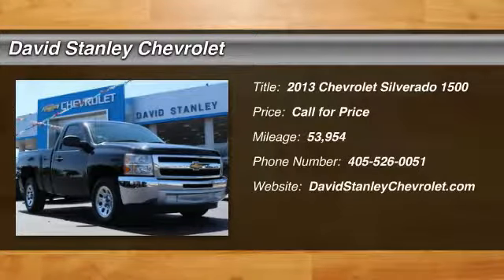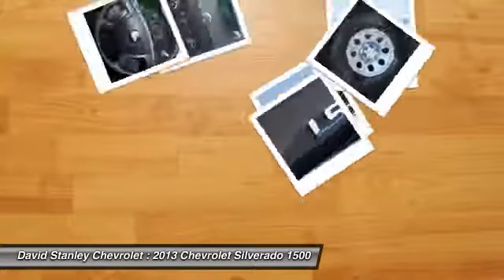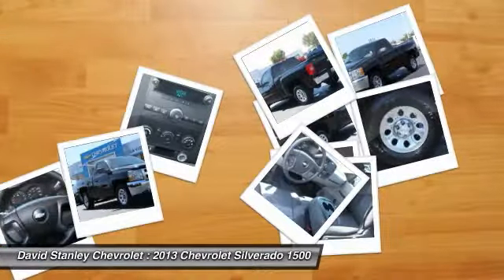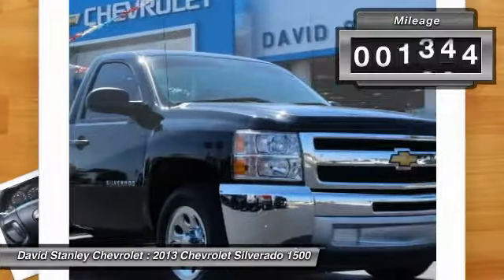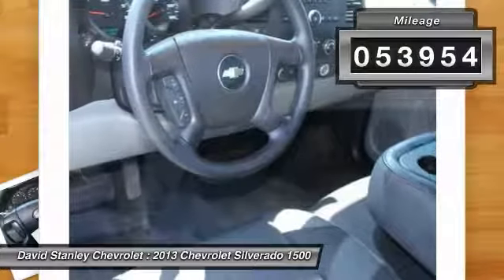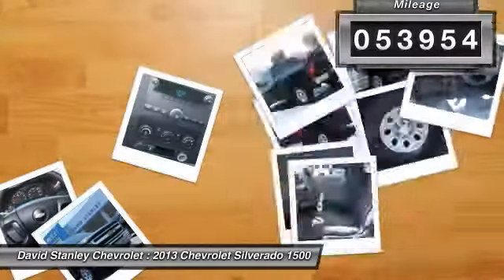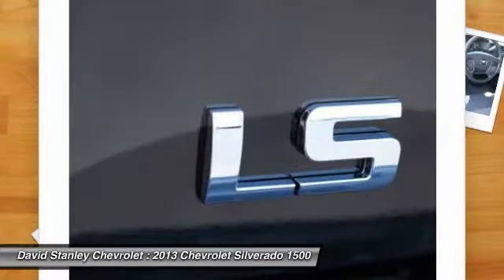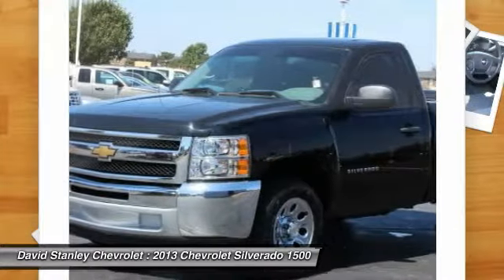2013 Chevrolet Silverado 1500 Oklahoma City OK 8787-A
2013 Chevrolet Silverado 1500 Work Truck

**CARFAX ONE OWNER**. 2D Standard Cab and Vortec 4.3L V6! Right truck! Right price! Previous owner purchased it brand new! Want to save some money? Get the NEW look for the used price on this one owner vehicle. It is nicely equipped with features such as **CARFAX ONE OWNER**, 2D Standard Cab, and Vortec 4.3L V6 MPI. This stout truck can pull its own weight...and then some. Congrats. You've just hit payload pay dirt. brbrAS LOW AS 1.9% FINANCING AVAILABLE!!! We offer more for your trade in than anyone in this great state of Oklahoma!!! Come to the largest pre-owned dealership in the southwest United States.